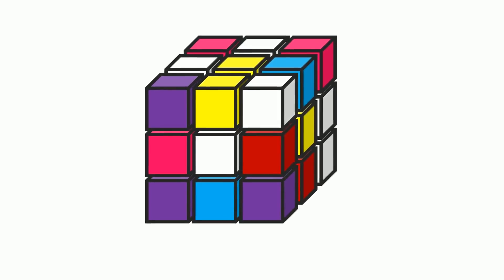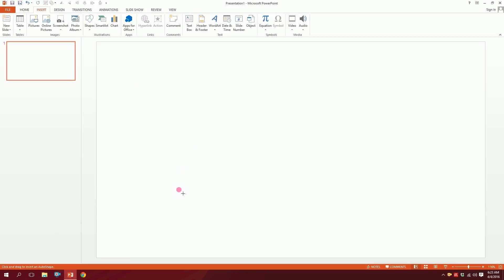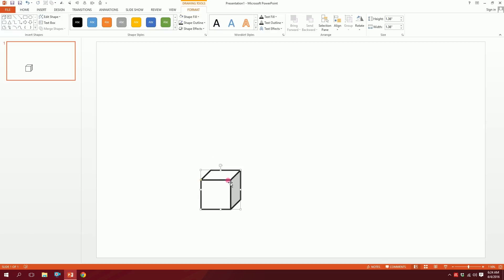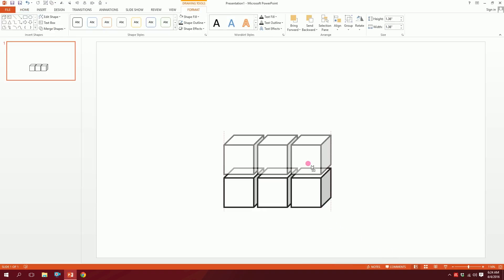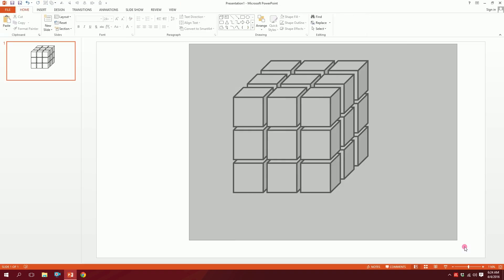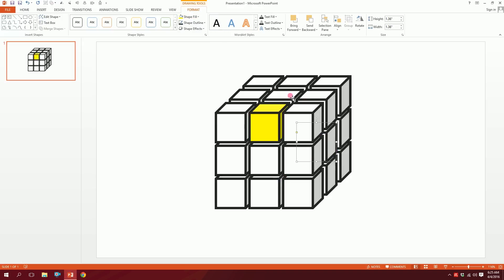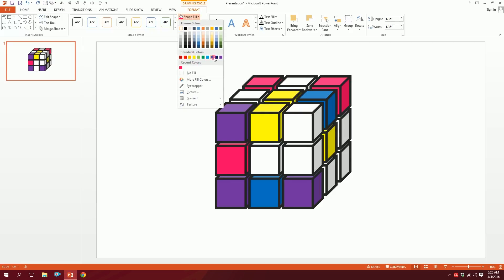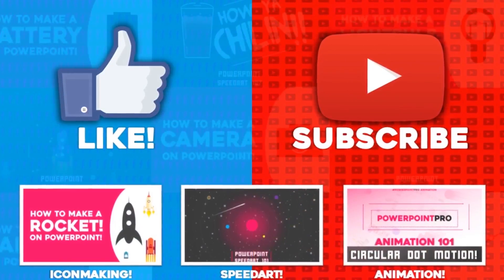Design a Rubiks Cube! Advanced PowerPoint Icon making! (Microsoft PowerPoint 2013) | PowerPoint Pro